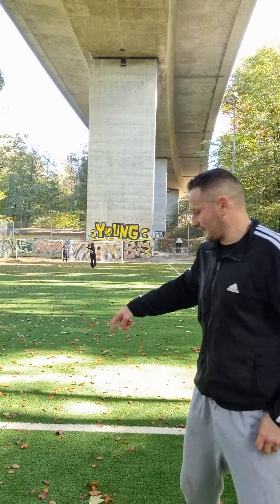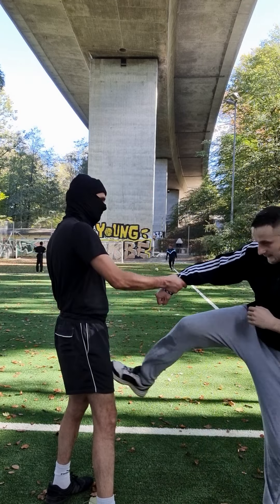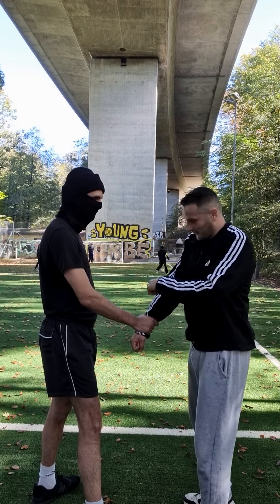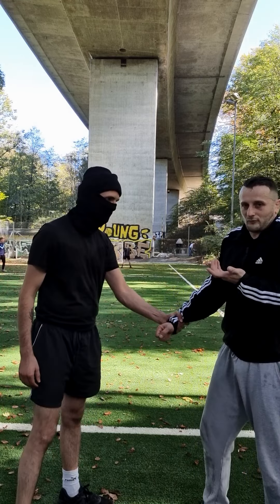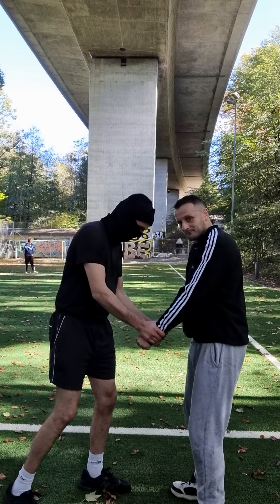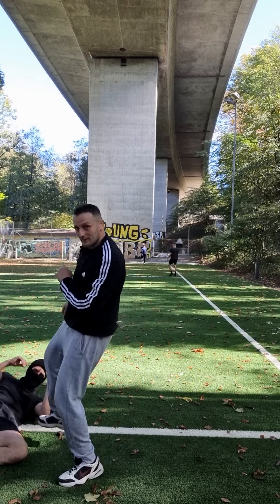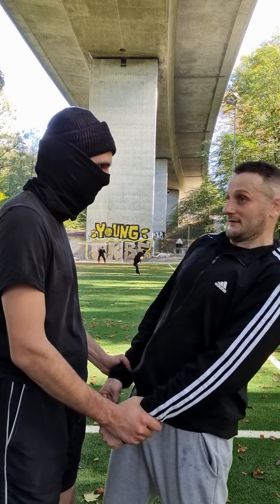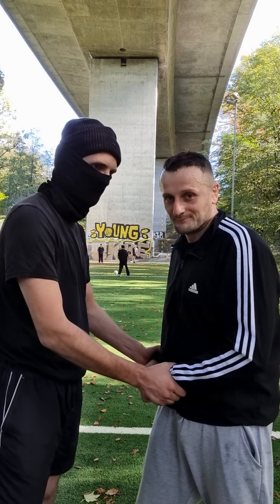Technique against hand grables